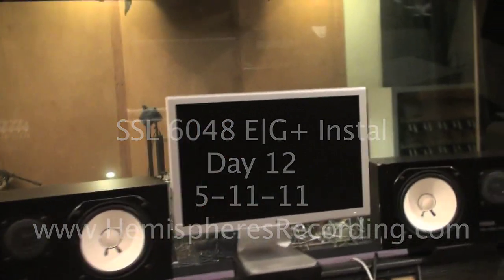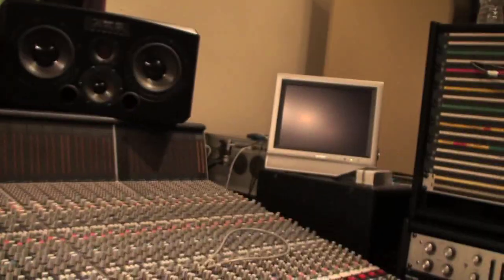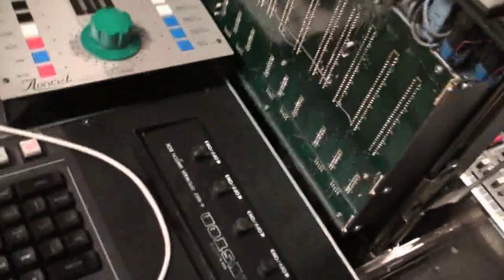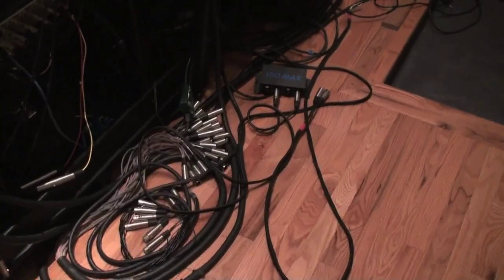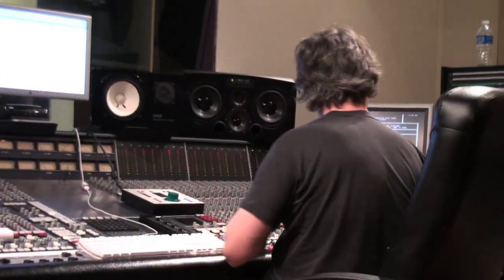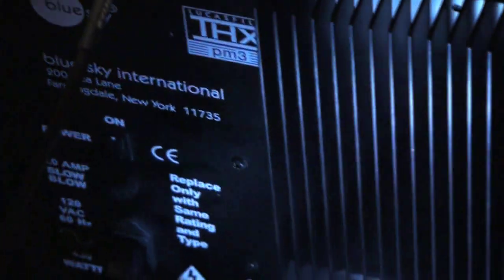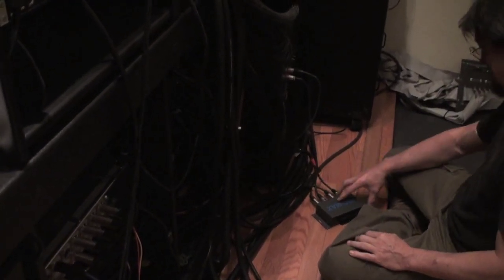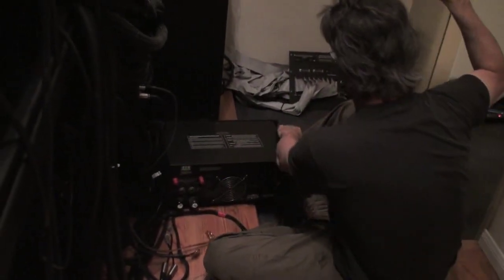SSL 6048 E|G+ Instal, DAY 12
More ground issues but resolved. We got SOUND!